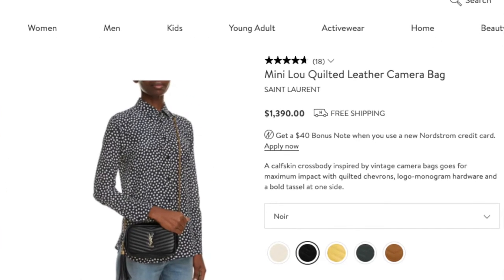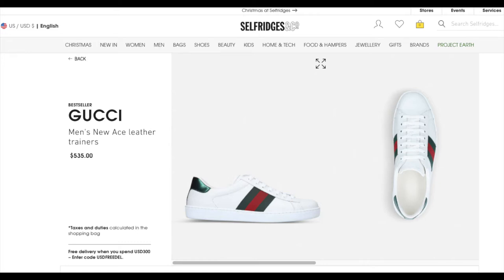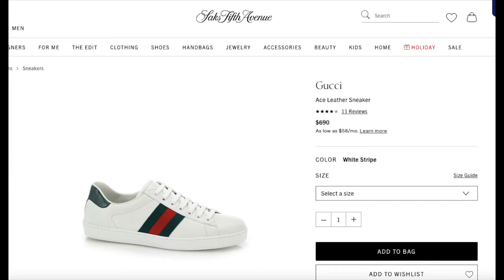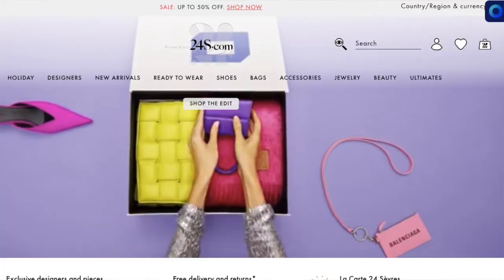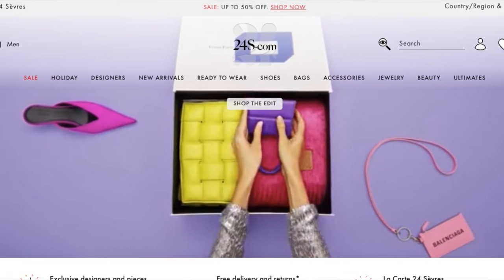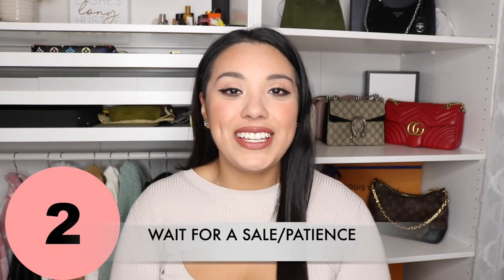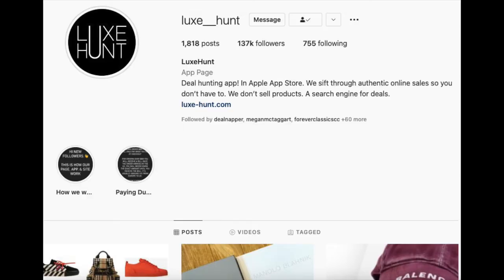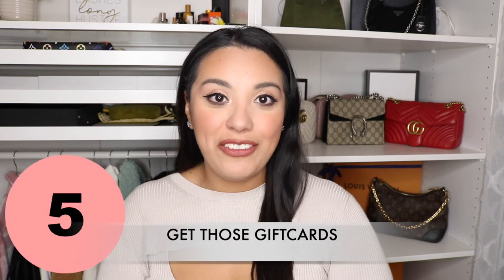HOW TO SAVE ON DESIGNER | LUXURY SAVING TIPS & SECRETS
Hello beauties! Today I'm spilling the tea on how to save on luxury & designer items and how to get luxury and designer items on sale. If you want a video specifically on HOW I SAVE to afford luxury and designer items, give this video a thumbs up and leave it in the comments so I get definitely do that.